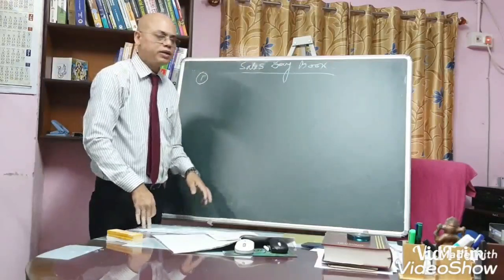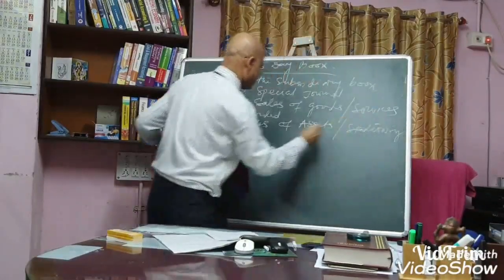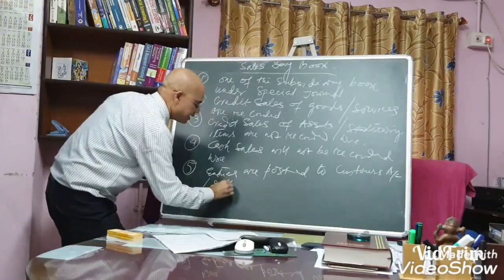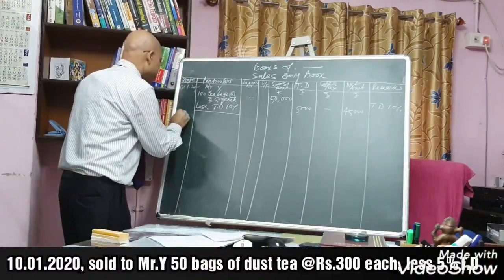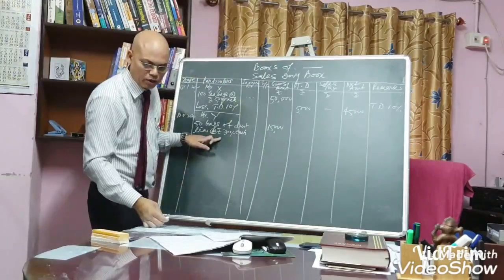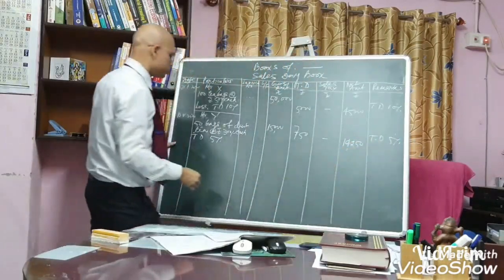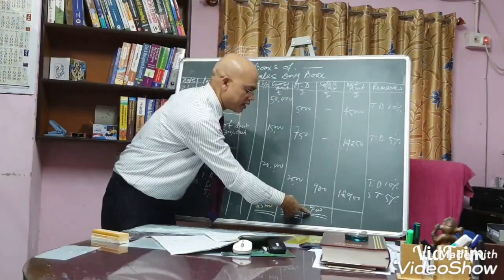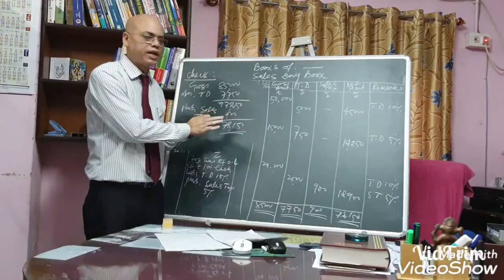Sales Day Book: How to prepare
In Sales Day Book, only credit sales of Goods and Services are recorded. Cash sales are recorded in Cash Book and credit sales of Assets and Stationery items are recorded under Journal Proper. To get more clear ideas on Sales Day Book, Students should watch this video.

RECORDED & EDITED BY:
BISWAJIT BANERJEE
Student, Rabin Mukherjee College
Kolkata 700060